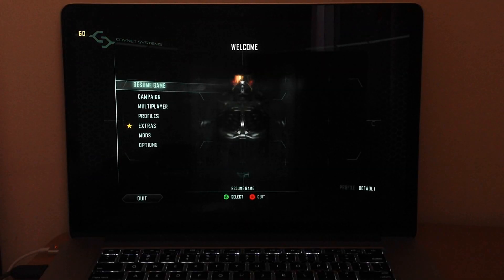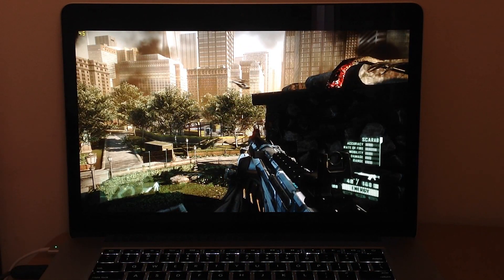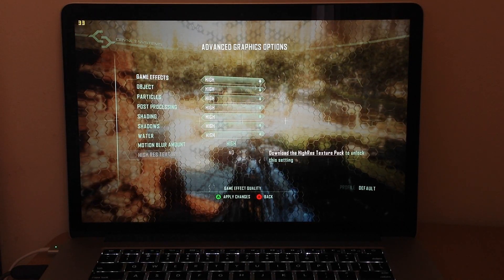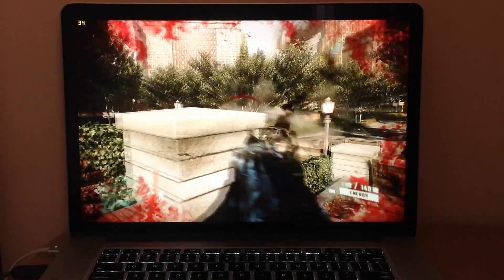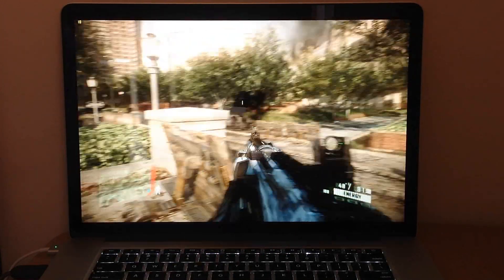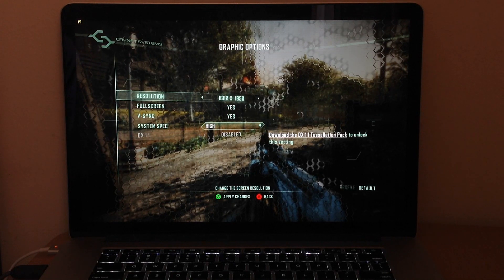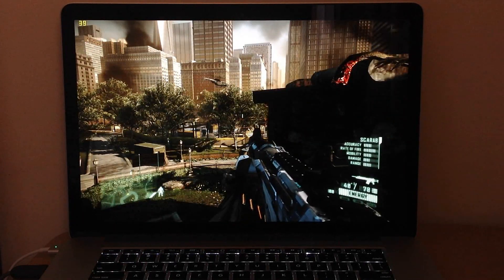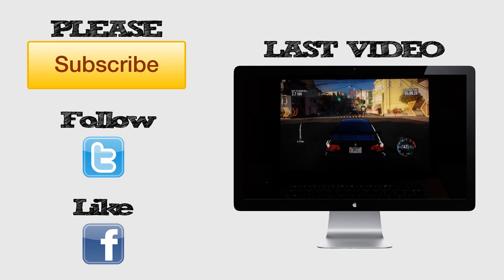Macbook Pro Retina Display - Crysis 2 - Gaming Performance Test w/ Fraps [HD]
This is just a quick video on showing those who are interested in getting the new Macbook Pro with Retina Display on how some of the newest games like Crysis 2 works on it. I must say that since it's not a gaming laptop, it can run games pretty well so if you are looking into gaming with this laptop but not on ultra settings than I think you have nothing to worry about because its going to run just fine.

System Specs:
15-inch: 2.3 GHz Retina display
2.3GHz quad-core Intel Core i7
Turbo Boost up to 3.3GHz
8GB 1600MHz memory
256GB flash storage

Running on Windows 7 64bit (bootcamp)

Crysis 2
1920x1200
All HIGH